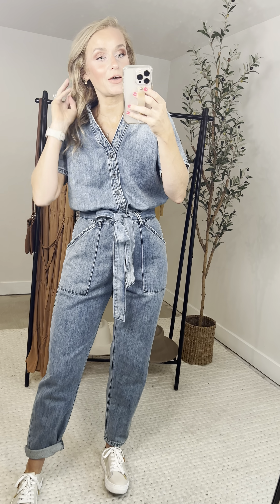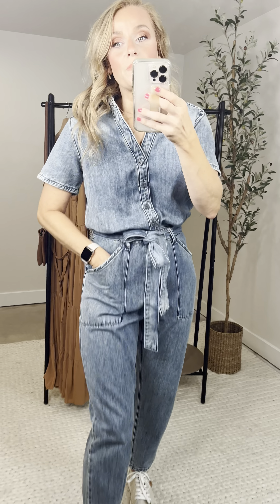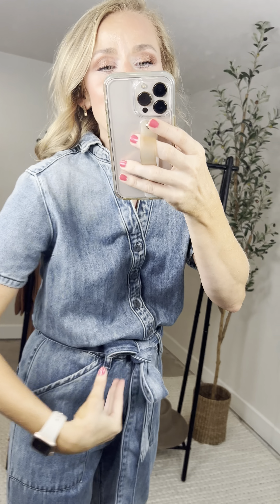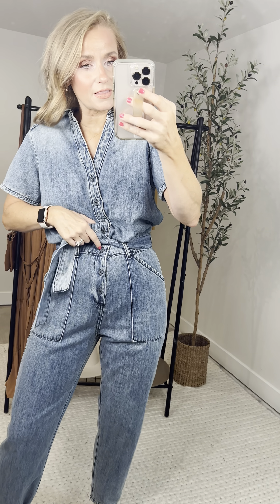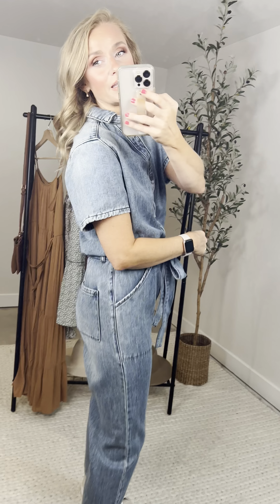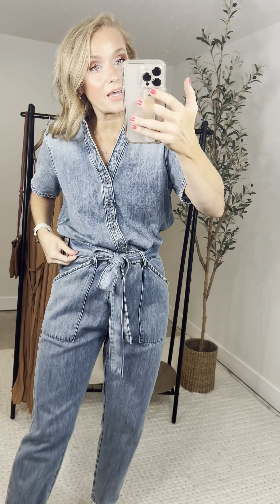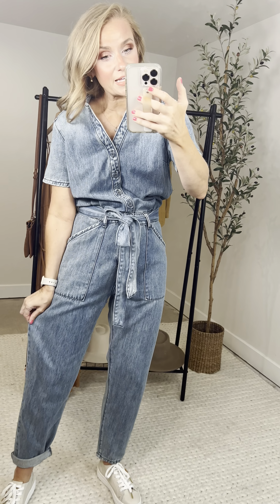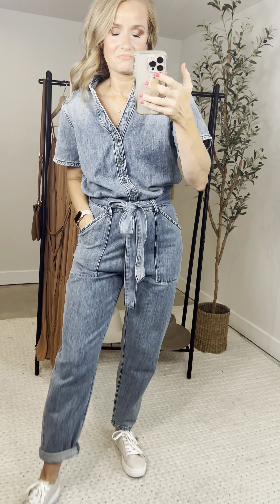Chesney Boiler Suit Try On (S)